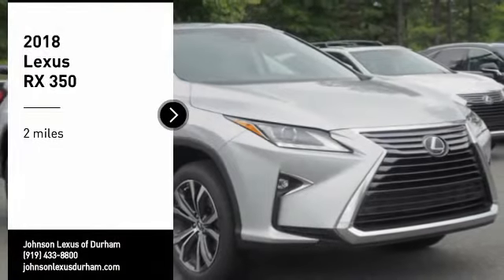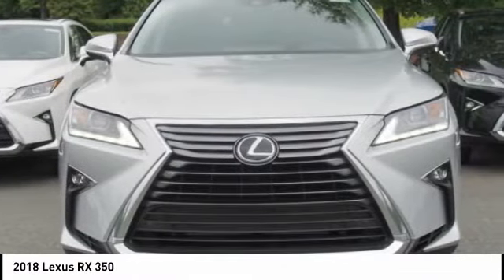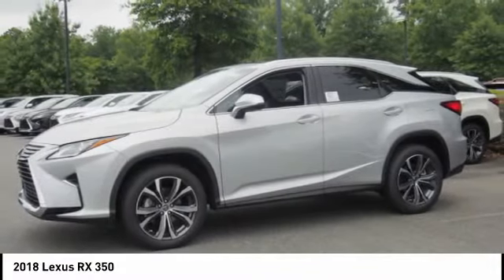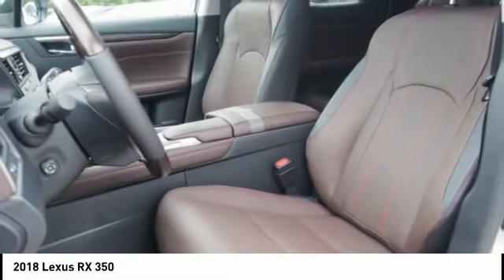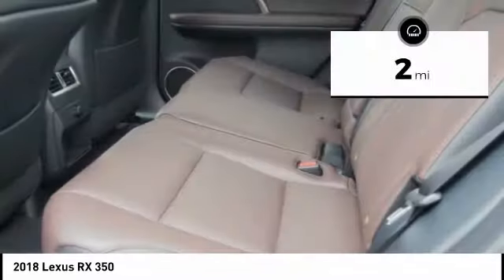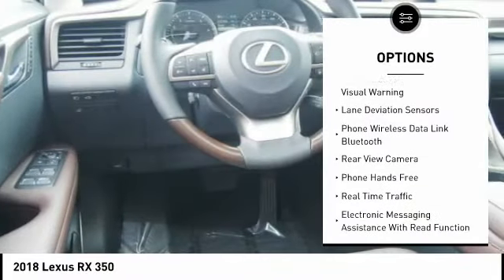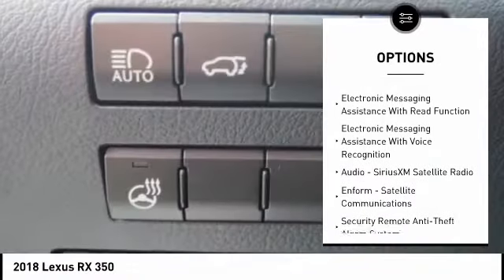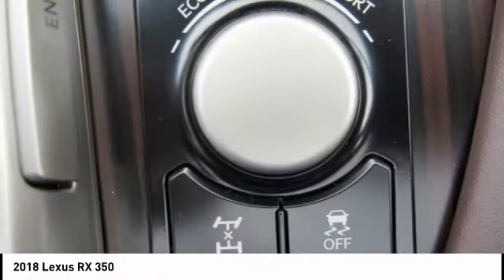2018 Lexus RX 350 for sale in Durham NC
2018 Lexus RX 350 for sale in Durham NC - Stock # D35534
Year: 2018
Engine: 3.5L V6 DOHC 24V
Transmission: Automatic
Exterior: Silver Lining Metallic
Interior: Noble Brown Leather With Matte Linear Dark Mocha
Drive Train: AWD
Cylinders: 6
Trim: N/A
Address:
VIN: JTJBZMCAXJ2034900